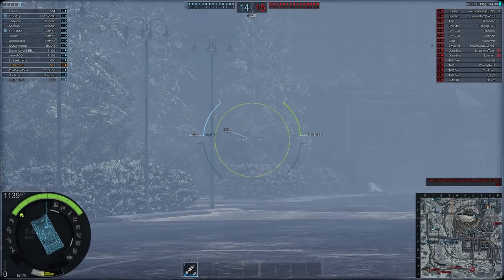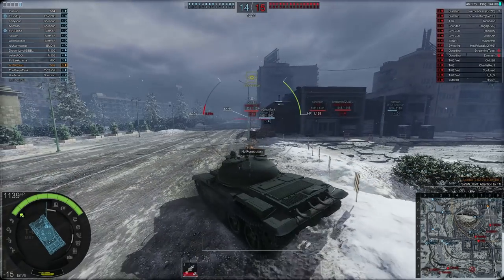[History and Video Games] T62 Tank and How WW3 Almost Started (Armored Warfare/Graviteam Tactics)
In this video, I will teach you a bit about 20th century history and use a game called Armored Warfare to talk about T62 Soviet Tank and the time when World War 3 almost started between the Soviet Union, The Communist China and the US.

Enjoy and I hope you learned something.